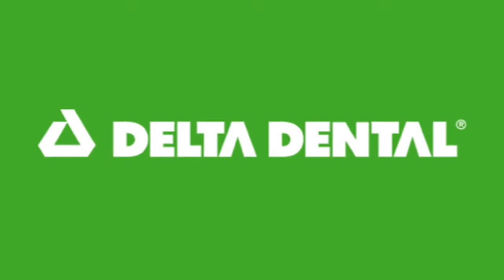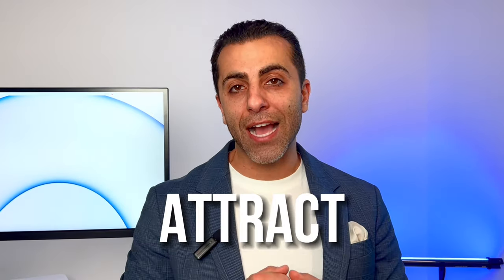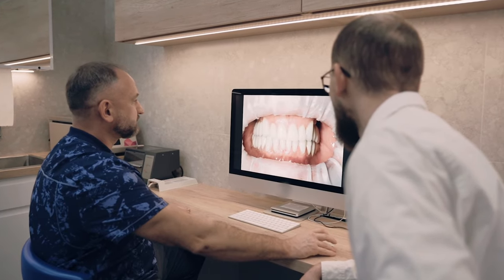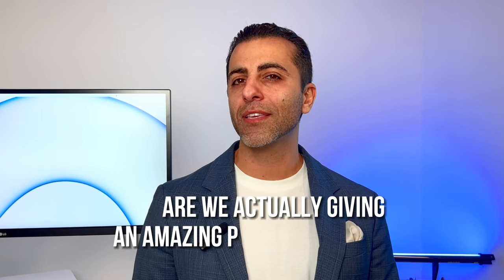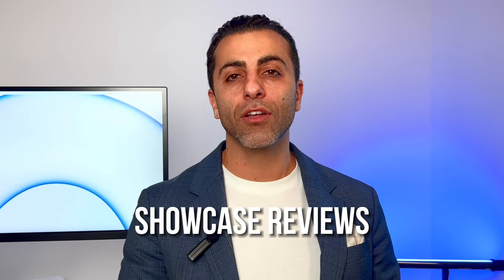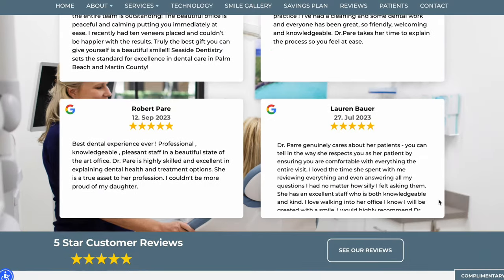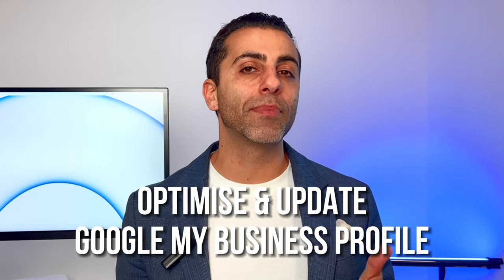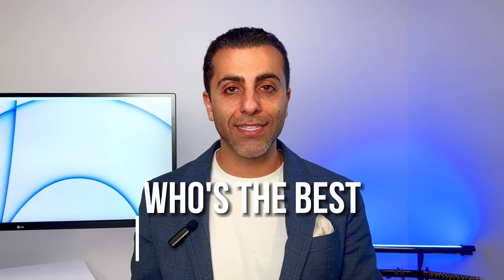How to Replace Delta Dental with Google Marketing for Quality, Fee for Service New Patients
Kayvan Mott (Co-Founder of DocSites) will share insights on this innovative way to circumvent exorbitant marketing fees and attract the patients you truly desire. The importance of this? Higher quality patient relationships and a healthier bottom line.

The DocSites provides affordable and effective Websites & Online Marketing for dentists, veterinarians, therapists, physicians, optometrists and other medical professionals. Low website monthly fee with SSL and includes monthly hosting with free updates and NO long term contracts! We also offer affordable and effective online marketing packages with no commitments.

Why Doctors Choose The DocSites:
- 5-Star Rated customer service
- Transparent pricing, no long term contracts or hidden fees
- Dedicated account rep throughout your service
- Websites personalized to help you stand out
- Switching is easy - plus we do all the work
- Transparent marketing that works (see what you’re getting every month!)
- Services include:
- Dental / Medical Website Design
- SEO (Search  Engine Optimization)
- Google My Business enhancements & monthly posting
- Monthly Social Media posting
- Monthly SEO / Blogging
- Facebook Advertising
- Google Advertising (PPC)